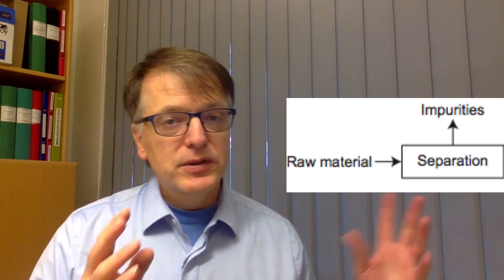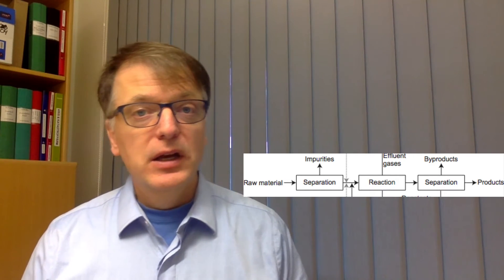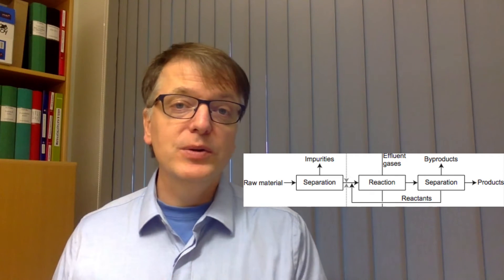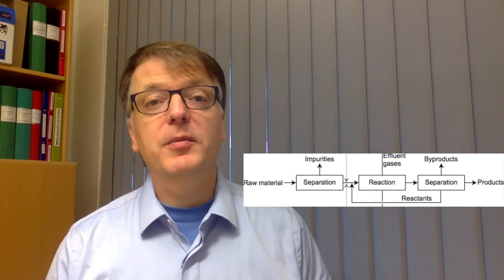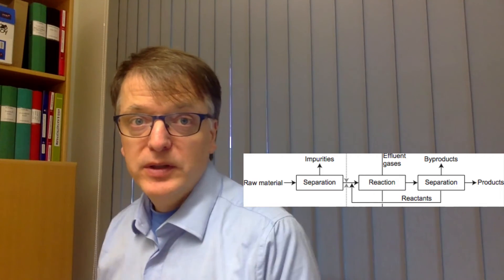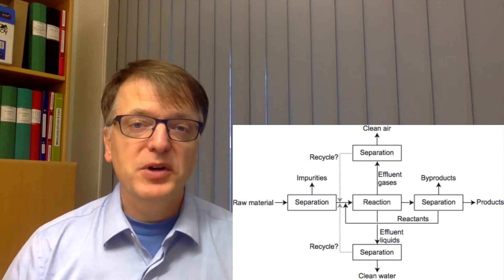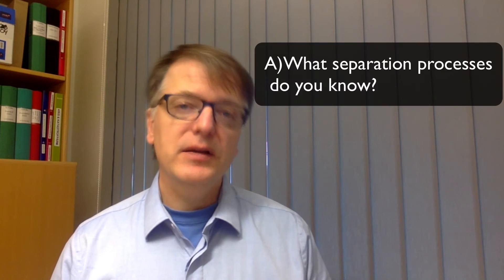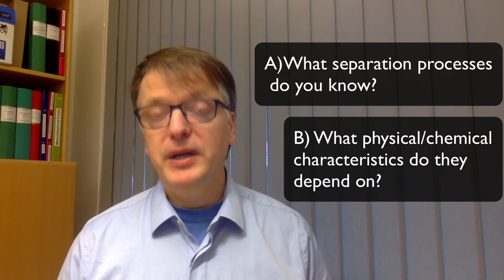Why study separation?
Why do we include distillation in our course? Well, it is one example of separation and separation is crucial for the environmental effects, energy requirements and economy for most processes.